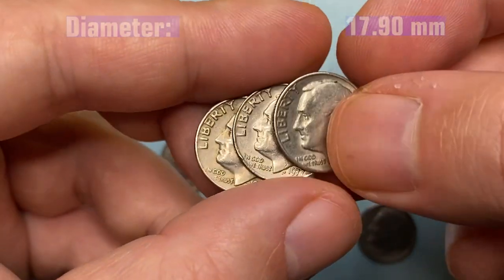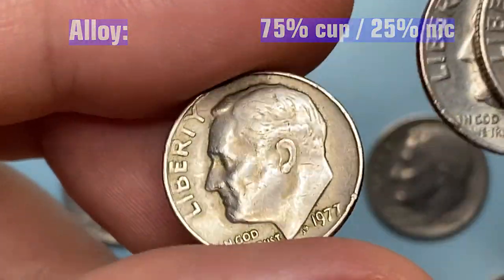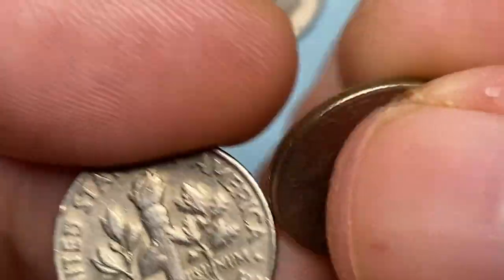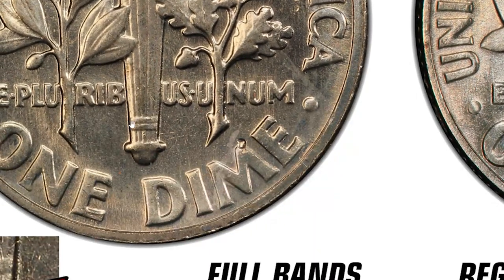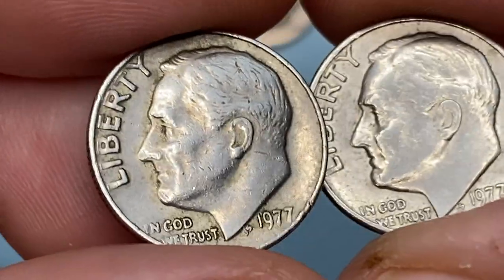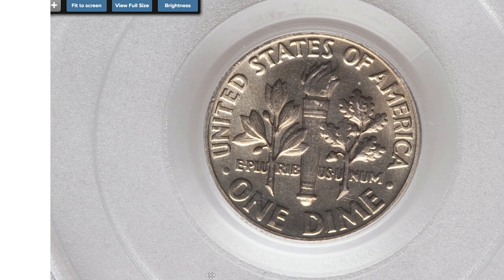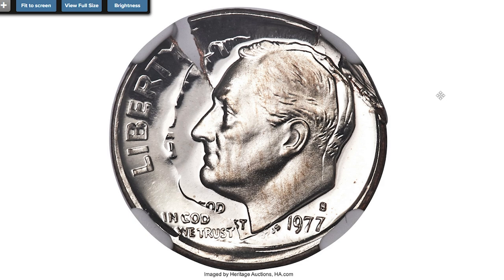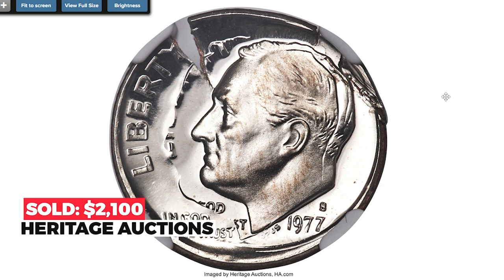1977 DIMES - RARE COINS WORTH OVER $1000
In this video, we explore 1977 dimes and rare coins worth over $1000. If you're a coin collector or just curious about valuable coins, don't miss this!